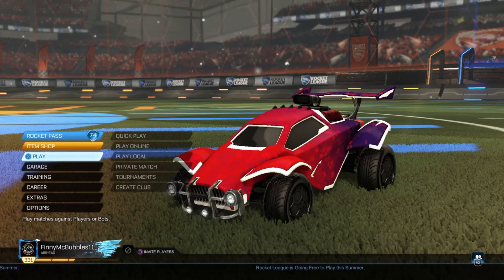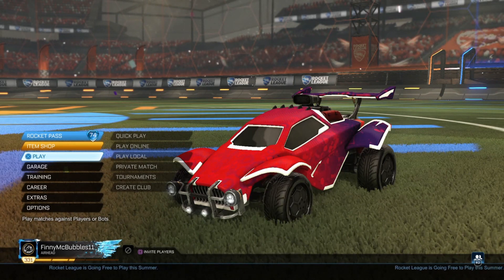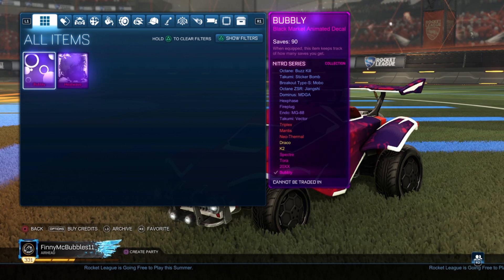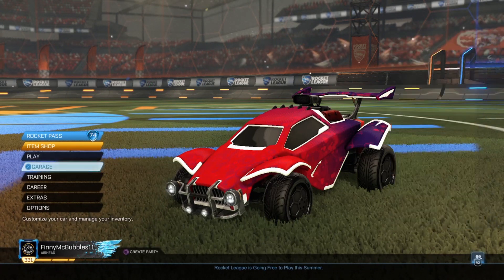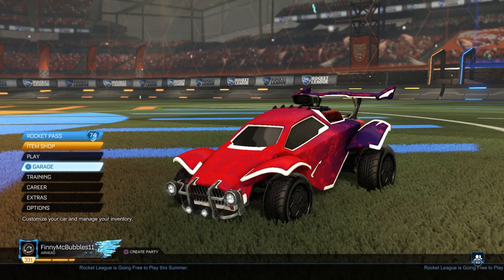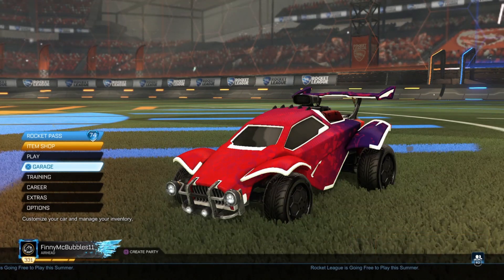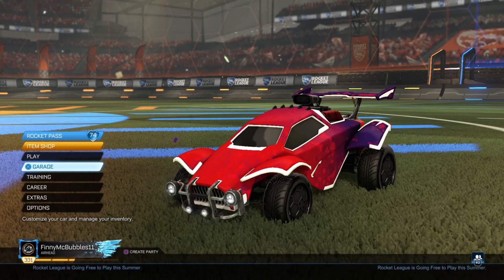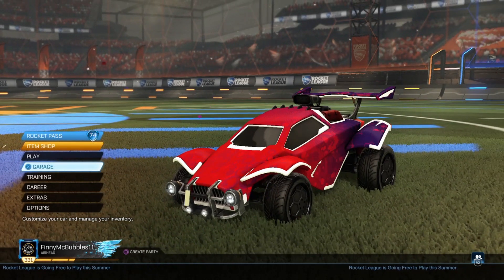HOW TO GET RICH IN ROCKET LEAGUE USING ITEMS YOU NEVER KNEW YOU HAD !!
In todays video I show you how to get rich in RL by using items that you never knew were actually worth something